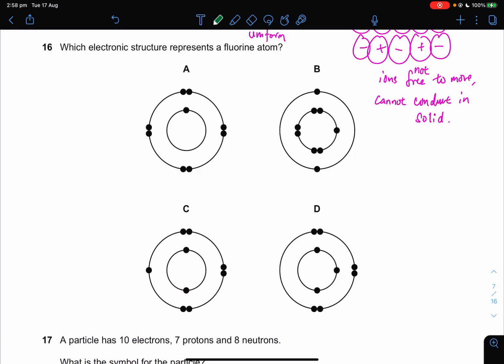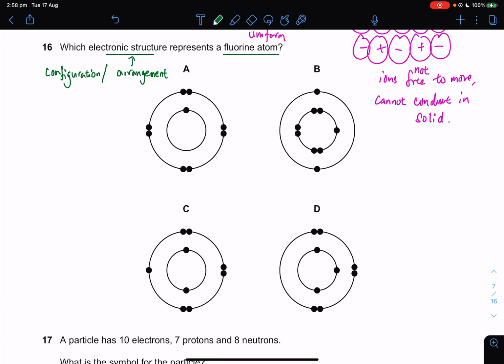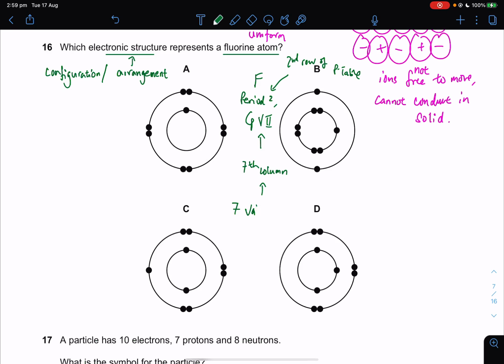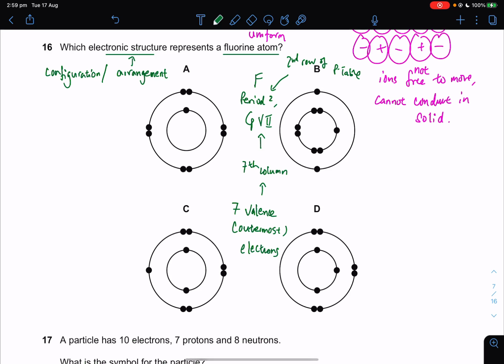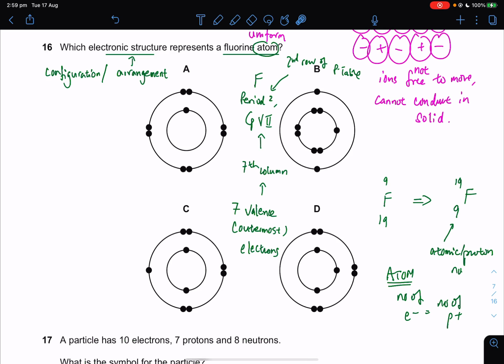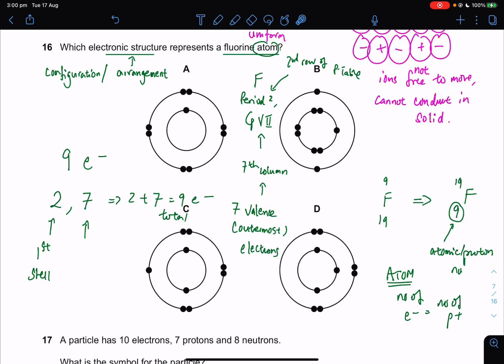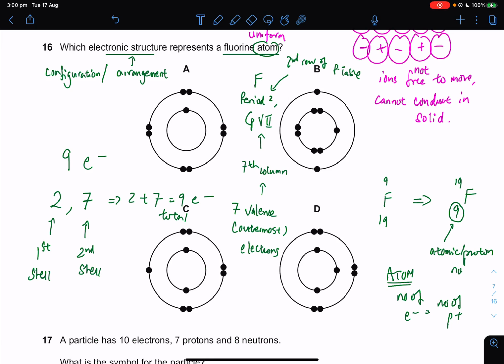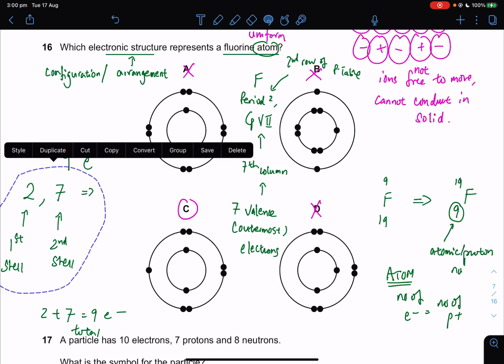Combined Science O Level 5129, IGCSE 0653 - RIPAS Year 11 - HBL Week 2 - 5129 s17 p12 - Q16